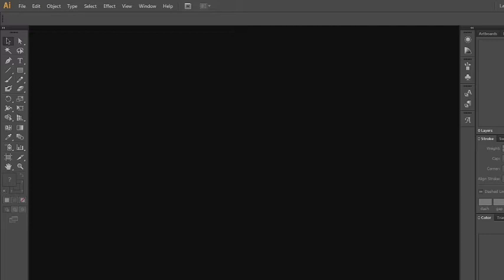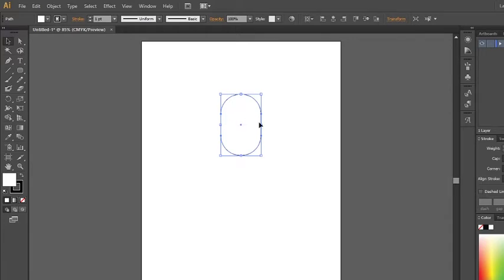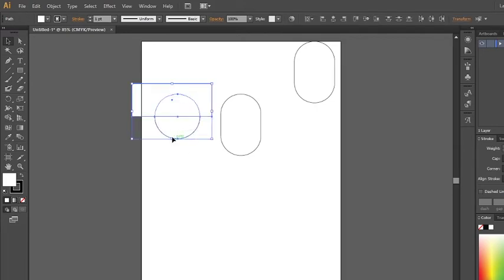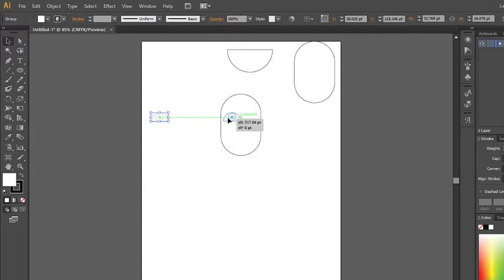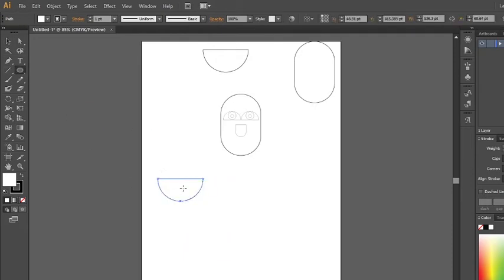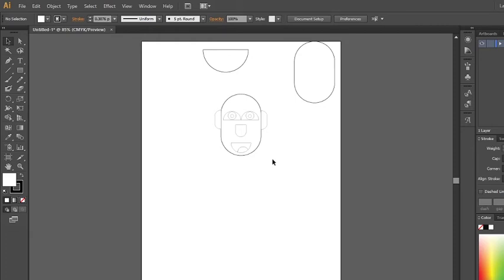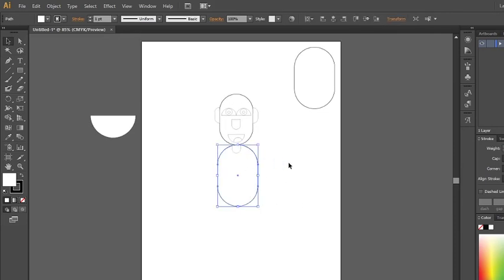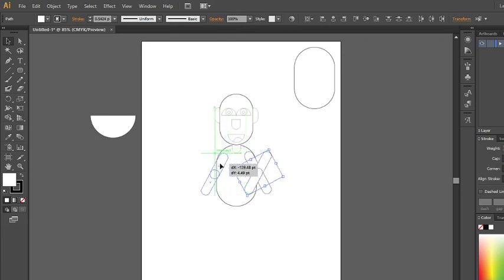Animation Process Part 1 A Character Design in Illustrator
The first step of animation is designing the characters. Here is my tutorial on a simple character design in adobe illustrator.